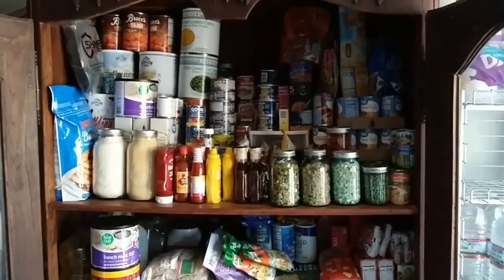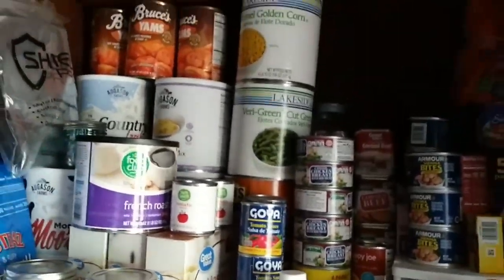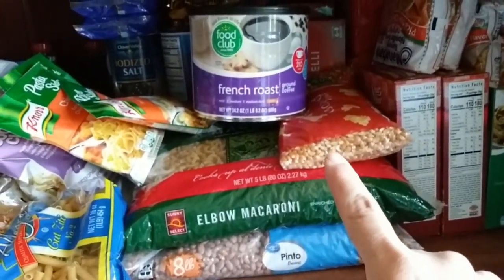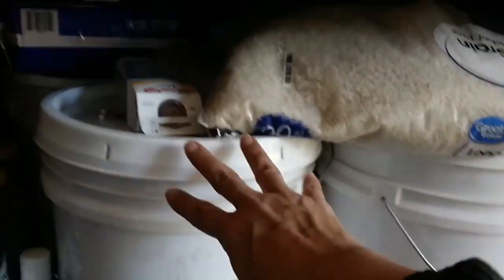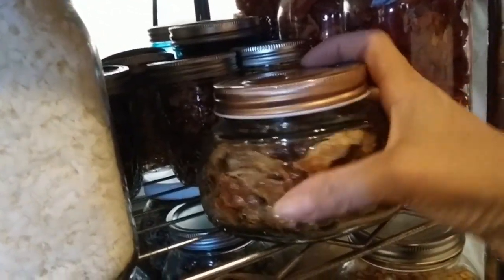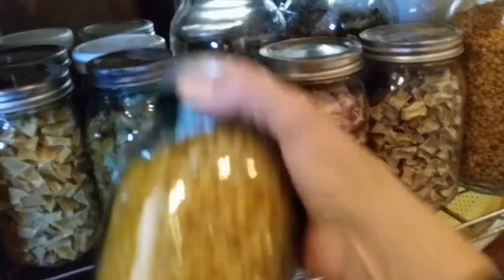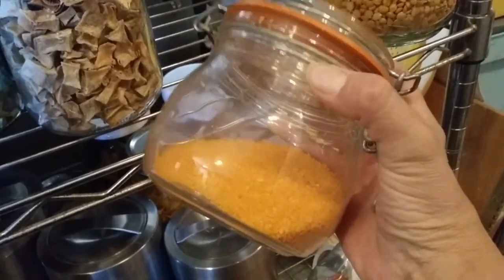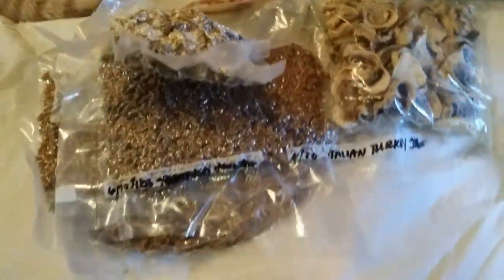Secret Prepper pantry off-site winter 2021/Emergency preparedness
Today I take you to our off-site prepper pantry. Covid is on the rise and we want to make sure we are prepared to be locked down. Do you have supplies stored? Living in remote areas, we can be subject to different types of threats such as wildlife and wildfire. Having supplies at another location is a must incase of an emergency. We are learning day by day how to live in this new environment. Ashley and Amy